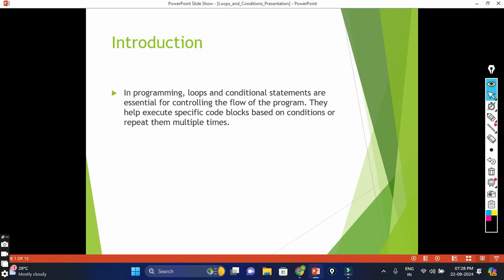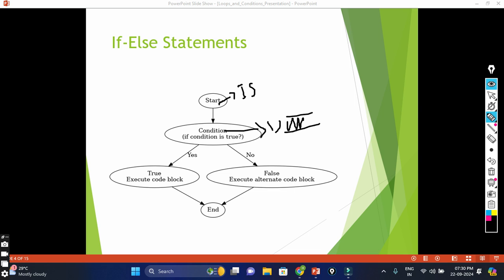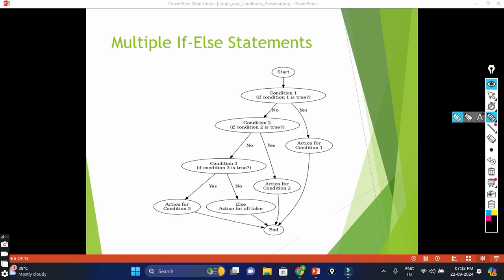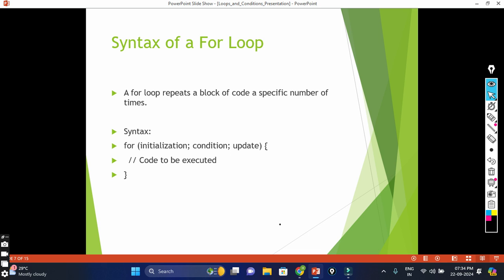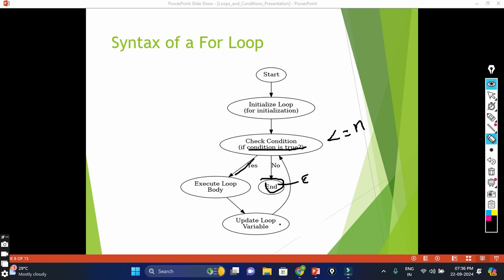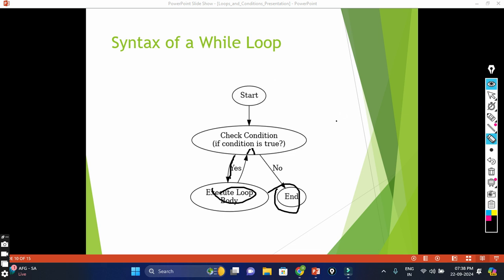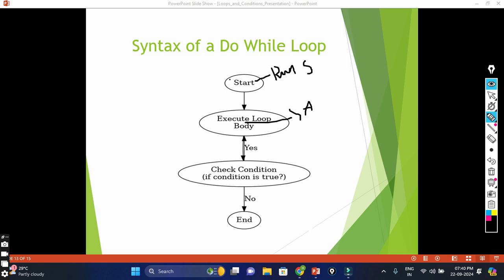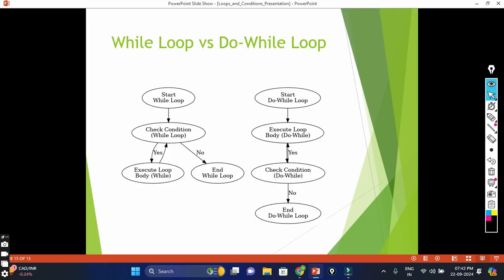Java Conditions and Loops Ep-2